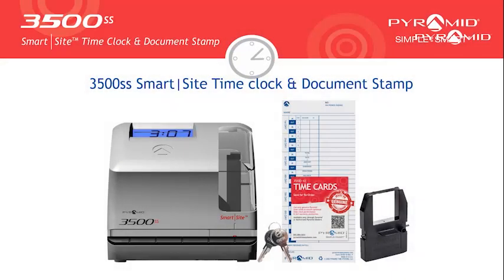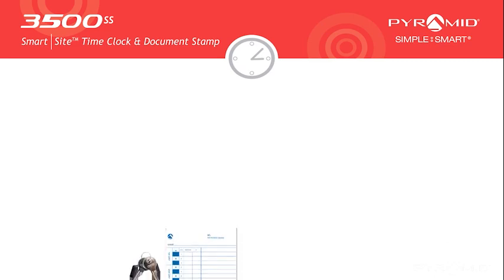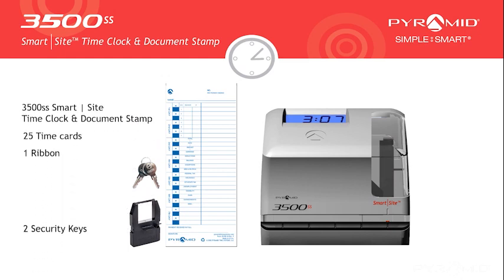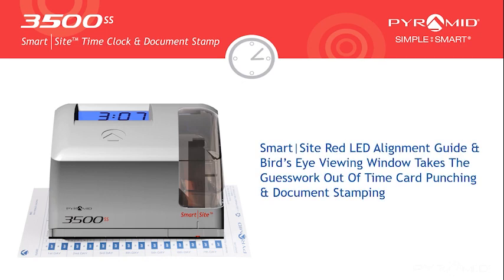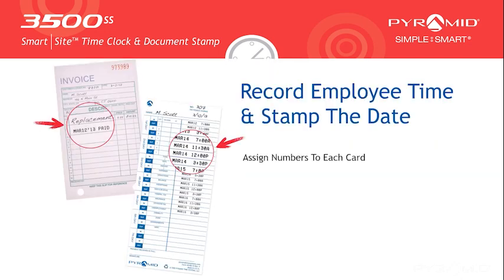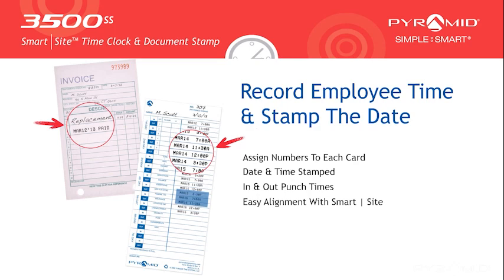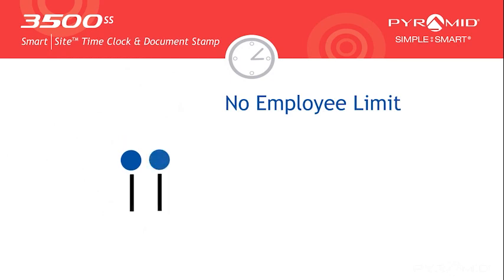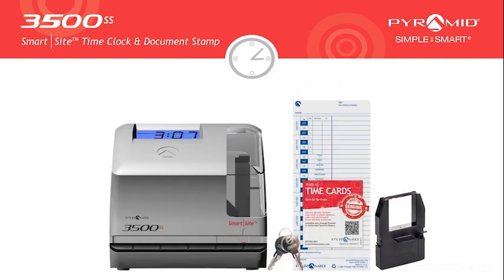Pyramid Time Systems 3500ss Smart Site Time Clock and Document Stamp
All new 3500ss Smart Site Time Clock and Document Stamp.14 Pre programmed messages and no employee limit.